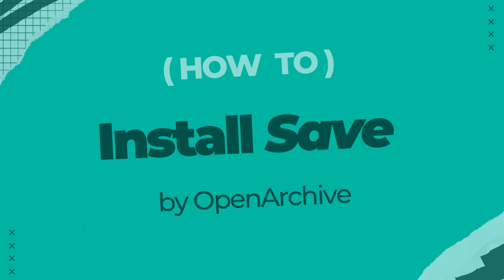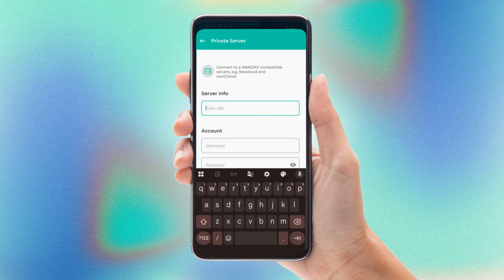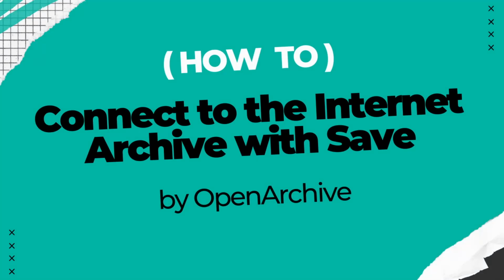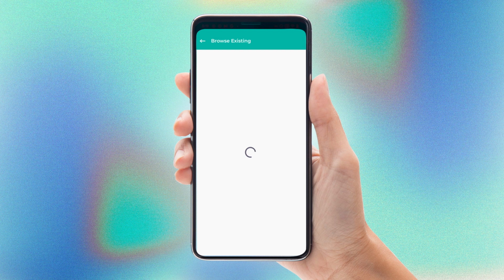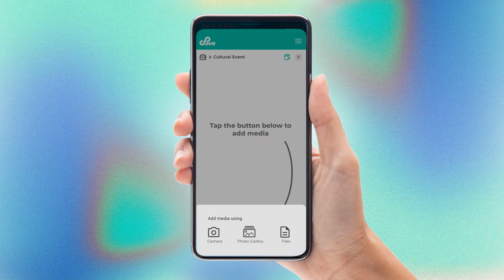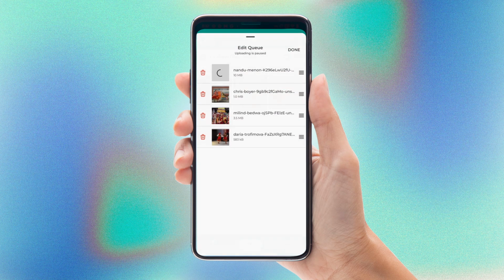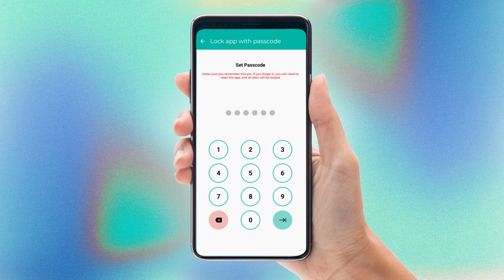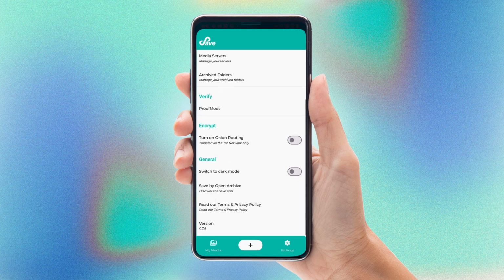How to set up and use Save by OpenArchive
🔐 Take Back Control of Your Data — Learn How to Use Save by OpenArchive
In this short demo, we walk you through how to use Save to Secure(ly) Archive, Verify, and Encrypt your media. First, download the free app

The Save app is open-source, and designed to balance airtight security with intuitive design. It’s built for by and for privacy conscious users, journalists, researchers, and anyone working with sensitive content. From setup to archiving and sharing, you’ll see how Save helps you protect your media.

🛠️ What You’ll Learn in This Video:
00:00 What is Save by OpenArchive
00:44 How to install Save
01:29 How to connect to servers and add folders
02:46 How to connect to a private server
03:42 How to connect to the Internet Archive with Save
04:43 How to add a folder in Save
05:35 How to change server and folders
06:20 How to add and upload media in Save
09:10 How to customize Save settings